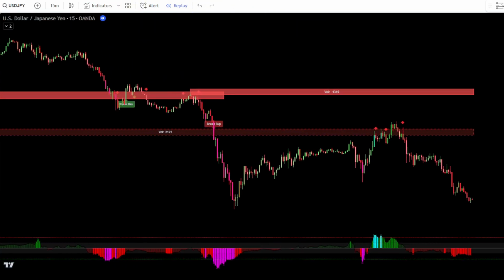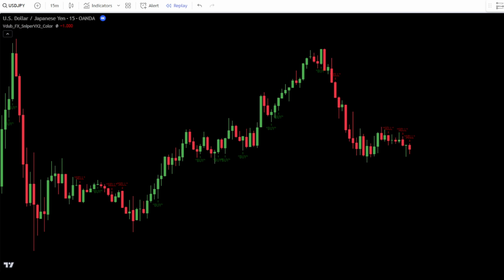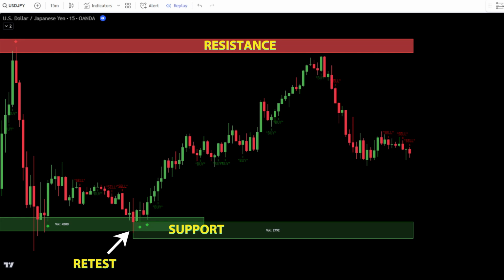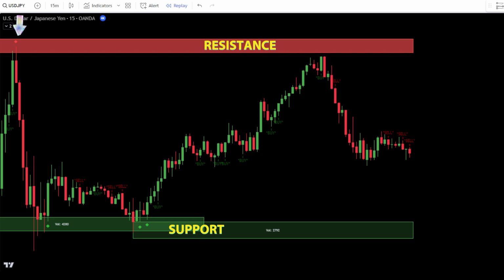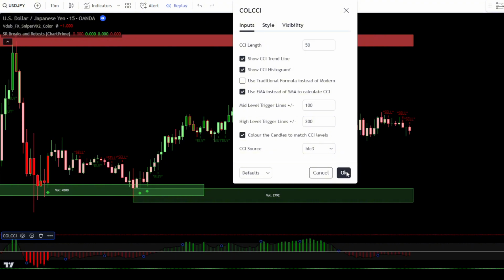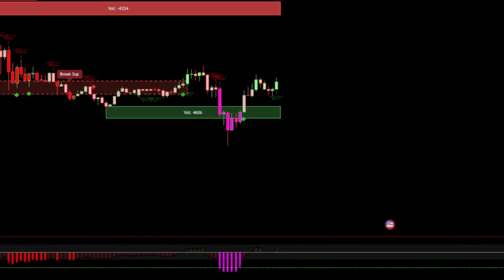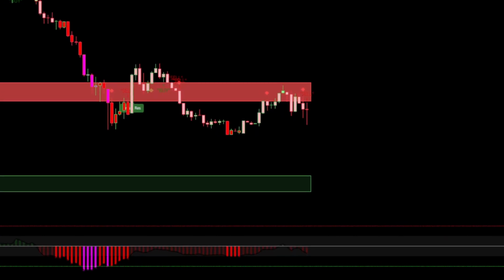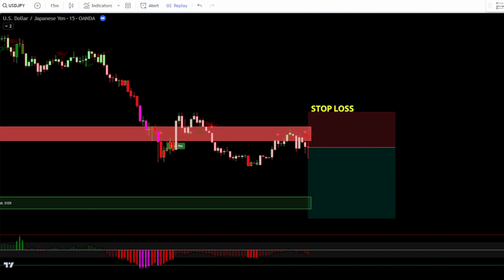Do You Want The Most Accurate Buy Sell Signal Indicator On Tradingview? Try This Now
In this video, we will discuss the most accurate buy sell signal indicator on Tradingview.
In this example, we will use this most accurate buy sell signal indicator on Tradingview for 15-minute forex scalping.
However, besides being suitable for forex trading, you can also use this buy sell indicator on other assets such as gold or XAUUSD, crypto, stocks, and various other assets.
The most accurate buy sell signal indicators on Tradingview used in this video are Vdub FX Sniper VX 2, Support Resistance High Volume Boxes, and CCI Colored Candles Histogram.